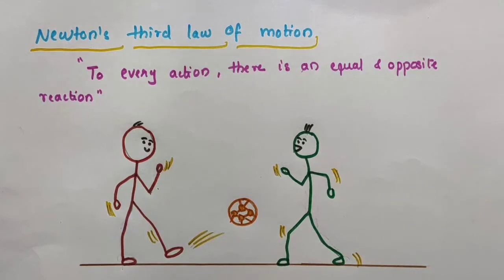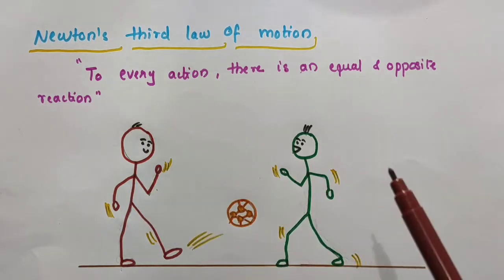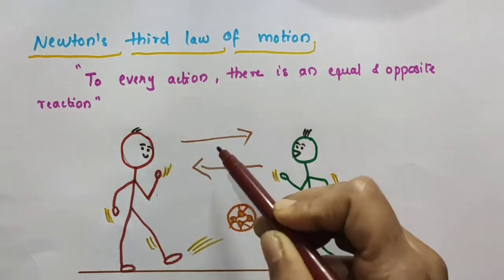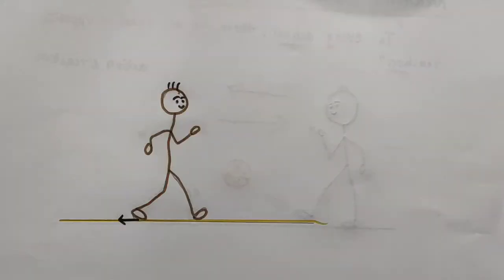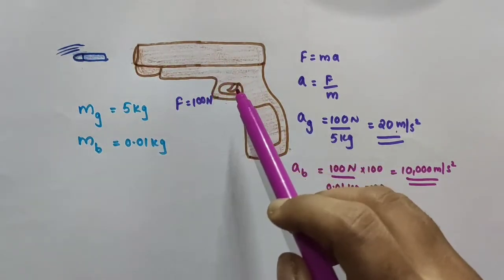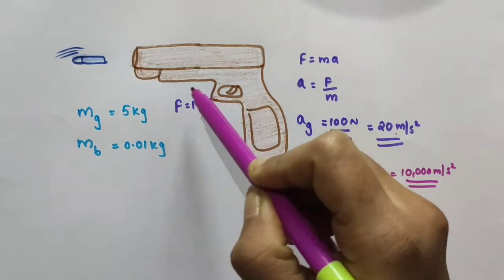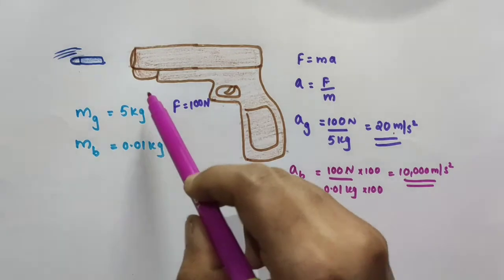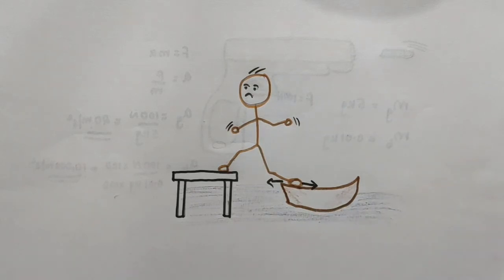Newton's third law of motion and examples// Class 9 Physics